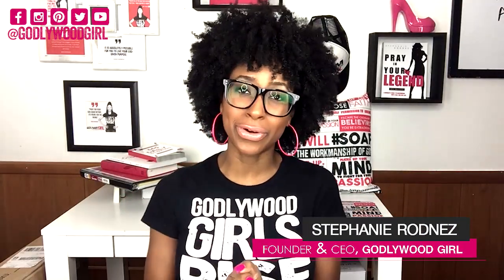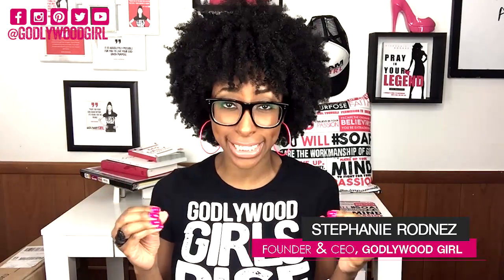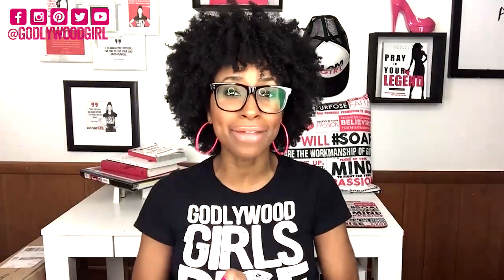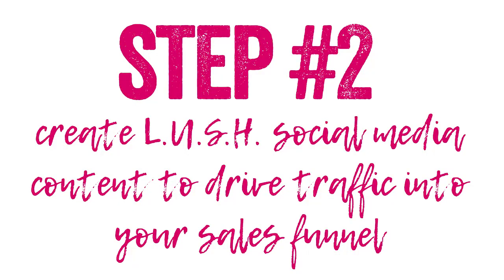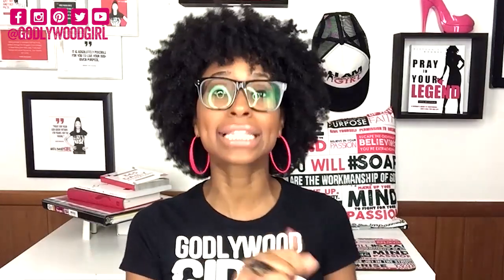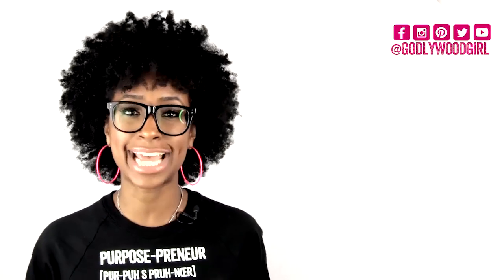HOW TO MARKET AN EBOOK (How to market your book online) || The easiest book marketing tip ever!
HOW TO MARKET AN EBOOK (How to market your book online) || The easiest book marketing tip ever! // ⬇️ Get my "Write Your Book Virtual Workshop here ➡️➡️➡️

Want to learn how to market an ebook?  If you want to know how to market an ebook and need an amazing step-by-step formula to help you do it, this video will show you my how to market an ebook formula that I use whenever I start marketing a new ebook online.  You’ll know how to start marketing an ebook, and all the best tips for marketing your own ebook so you can sell it online.

If you’re looking to learn how to market an ebook on so you can sell your own ebook , this video will show you everything you need to know about how to market an ebook.

Next time you’re ready to start marketing your ebook, this video will give you the step by step market an ebook formula to help you get started, and you’ll be set up with the tips for how to market an ebook.

3 Major Points If You Want to Market An eBook:

Tip #1: Make sure you write a book you're passionate about

Tip #2: Choose a mrketing platform that works with your strengths.

Tip #3:  Take action on what you learn right away.  Don't learn these tips and just put them off. Take action, implement and make these marketing strategies work for you.

Watch the video and learn how to market an ebook today.

RESOURCES:

Want the EXACT “Write Your Book Virtual Masterclass” I taught to my audience that helped my students learn how to 10x the amount of time it takes to self-publish their books?

FREE DOWNLOADS:

⬇️ Get my FREE How To Launch A Purpose-Driven Business Online Webinar

Become part of a growing community with over 250 other women of Christ who are living their God-given purpose in my free Live Your Purpose Facebook group here:

Over the past year, I’ve taught over 500 women how to step into their God-given purpose as an entrepreneur, and I can’t wait to share that formula with you with my free “How To Start A Purpose-Driven Business Online” Webinar.

This webinar covers the exact process you need to follow and the steps and secrets that you need to know to live your God-given purpose as an entrepreneur and create a roadmap to get there (download link is below).

If you want to see a t shirt business starter kit, watch my video here:

And for the BEST video I’ve ever watched about reaching your fullest potential, check out this video by etthehiphoppreacher here: